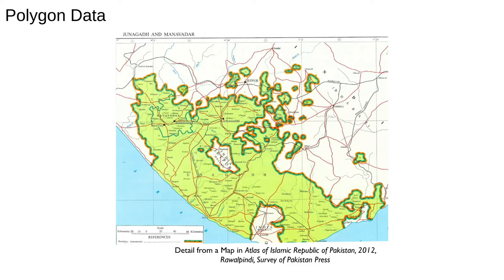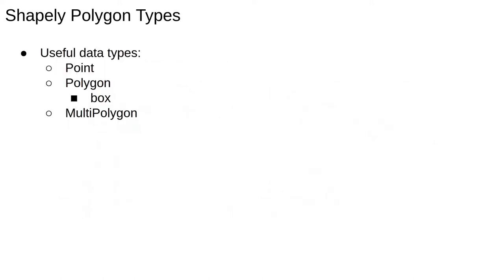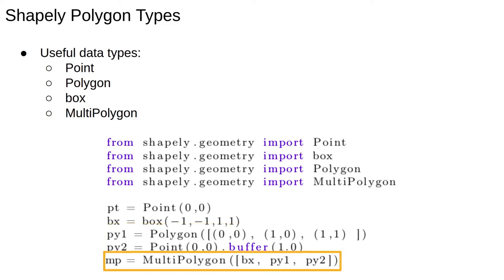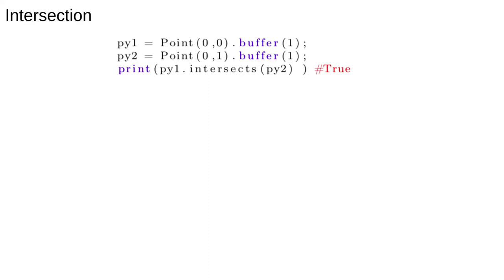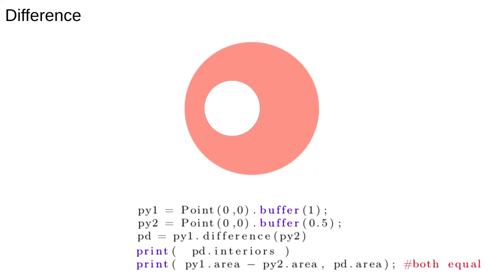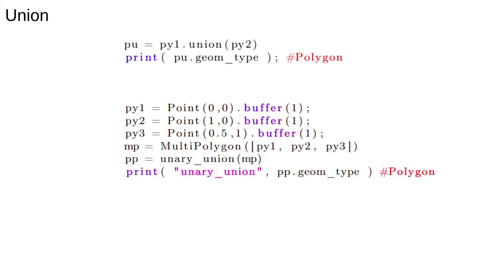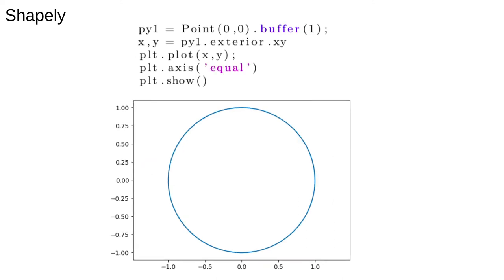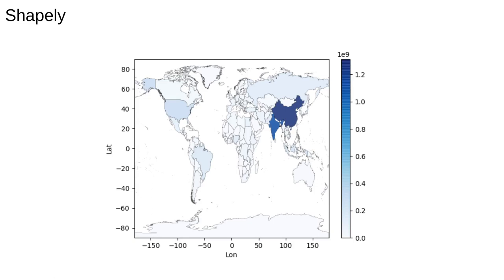Spatial Data Analysis 2: Shapely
We introduce the python shapely library for manipulating polygons.